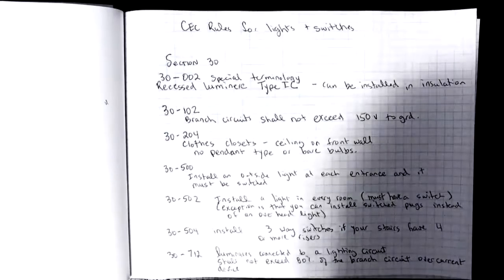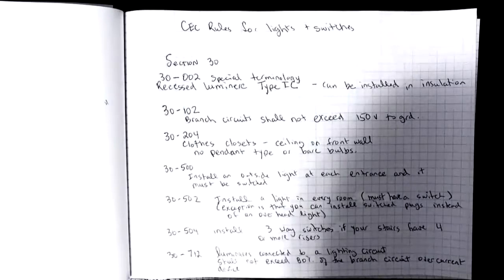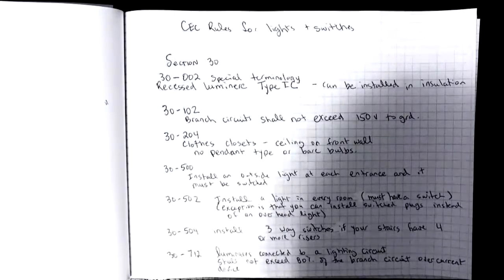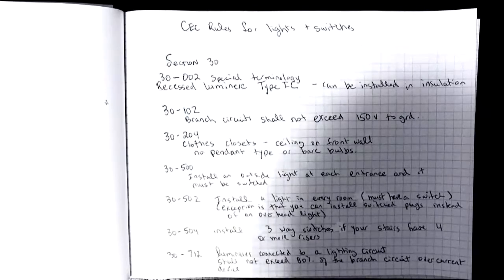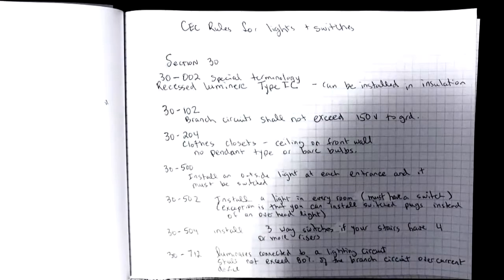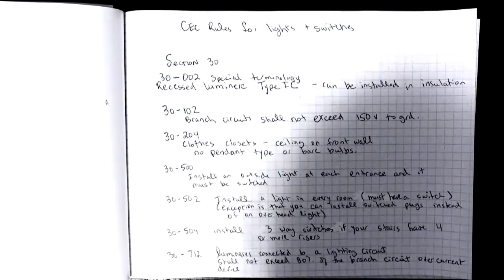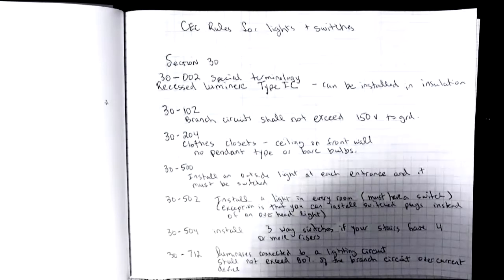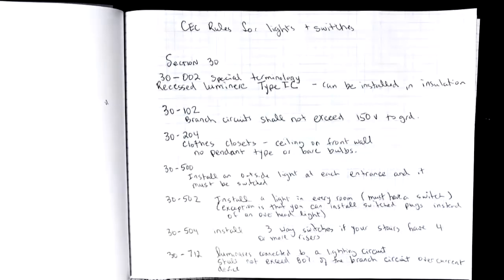CEC 2018-Section 30: Rules for lighting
In this video, I outline the CEC rules that you need to consider when you are laying out the lighting in a house.